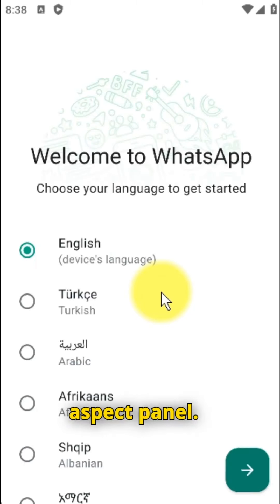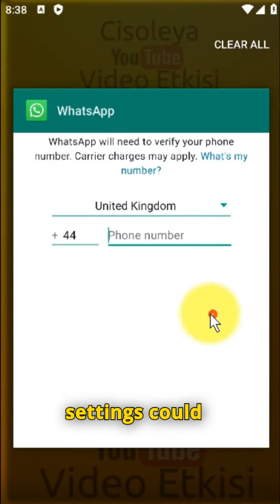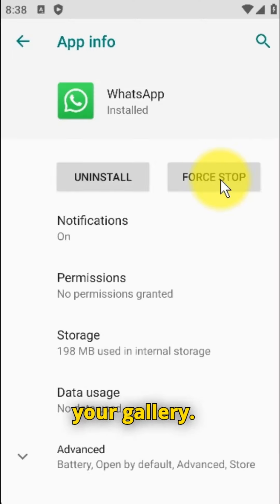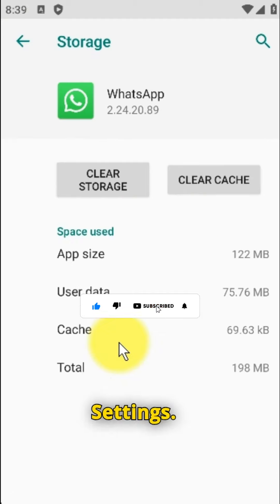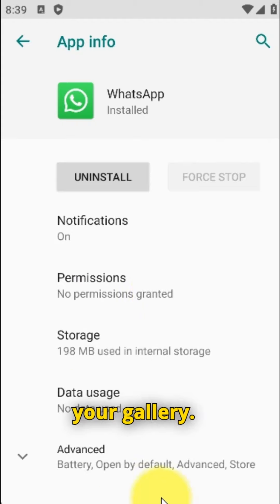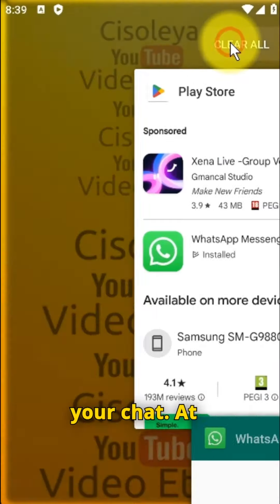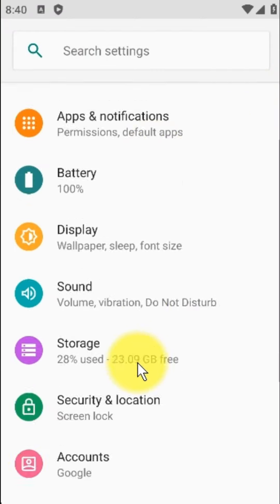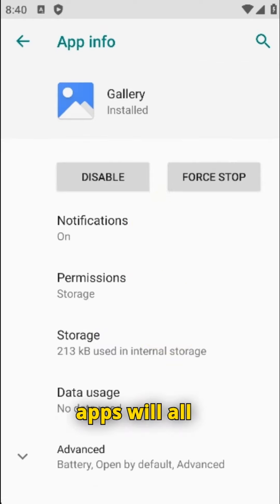WhatsApp Images And Videos Not Showing in your Phone Gallery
whatsapp not showing,
why whatsapp documents are not showing in gallery,
whatsapp not showing ai,
whatsapp not showing all gallery photos,
whatsapp not showing any status,
why whatsapp images are not showing in gallery,
why meta ai is not showing in my whatsapp,
00:00 INTRO

Burada yer alan yatırım bilgi, yorum ve tavsiyeleri yatırım danışmanlığı kapsamında değildir. Yatırım danışmanlığı hizmeti; aracı kurumlar, portföy yönetim şirketleri, mevduat kabul etmeyen bankalar ile müşteri arasında imzalanacak yatırım danışmanlığı sözleşmesi çerçevesinde sunulmaktadır.

Burada yer alan yorum ve analizler genel nitelikte olup, yorum ve analizde bulunanların kişisel görüşlerine dayanmaktadır. Bu görüşler mali durumunuz ile risk ve getiri tercihlerinize uygun olmayabilir. Bu nedenle, sadece burada yer alan bilgilere dayanılarak yatırım kararı verilmesi beklentilerinize uygun sonuçlar doğurmayabilir.

Bu sitede kullanılan bilgiler güvenilir kaynaklardan elde edilmiş olup,  kaynaklardaki herhangi bir hata/eksiklikten dolayı, sitedeki bilgilerin kullanılması sonucunda yatırımcıların ve üçüncü kişilerin uğrayabilecekleri doğrudan ve/veya dolaylı zararlardan,

KANAL SAHİBİ VE YAZARLARI HİÇBİR ŞEKİLDE SORUMLU TUTULAMAZ...

Investment information, comments and recommendations contained herein are not within the scope of investment consultancy. Investment consultancy service; brokerage houses, portfolio management companies, non-deposit banks and the customer within the framework of an investment consultancy agreement.

The comments and analyzes contained herein are of a general nature and are based on the personal opinions of those who comment and analyze. These views may not be suitable for your financial situation and risk and return preferences. Therefore, making an investment decision based solely on the information contained herein may not yield results that meet your expectations.

The information used on this site has been obtained from reliable sources, and any direct and/or indirect damages that may be incurred by investors and third parties as a result of using the information on the site, due to any errors / omissions in the sources,

THE CHANNEL OWNER AND ITS AUTHORS CANNOT BE HELD RESPONSIBLE IN ANY WAY...